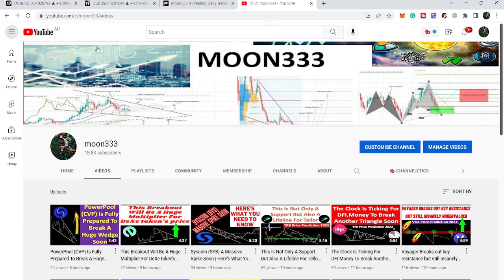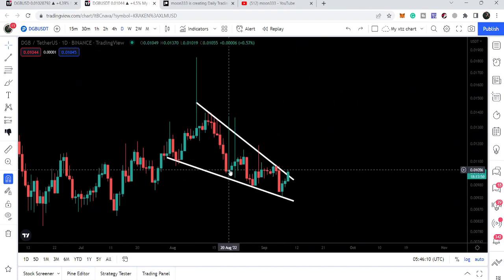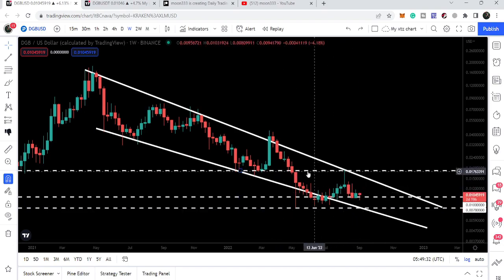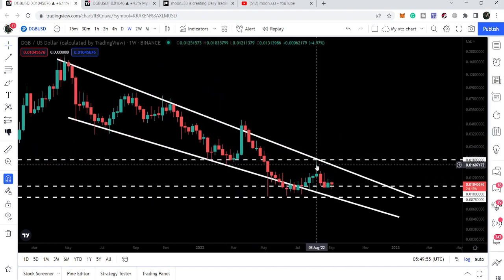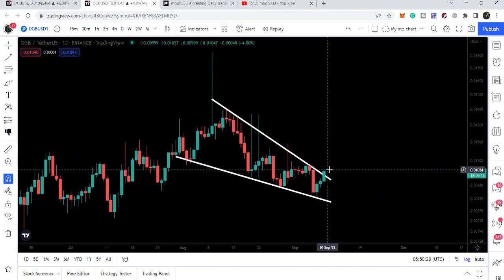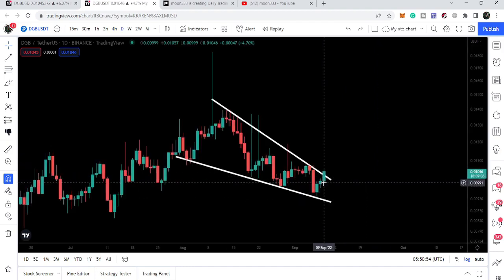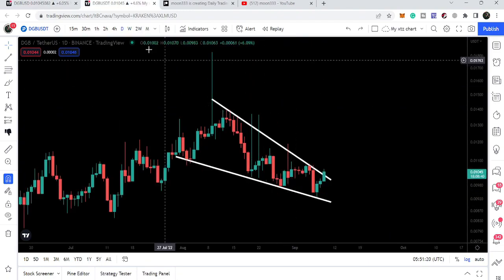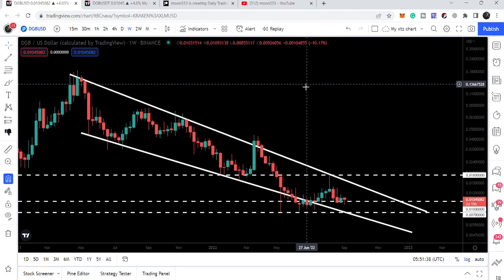DigiByte Is Destroying A Falling Wedge | DGB Price Prediction 2022